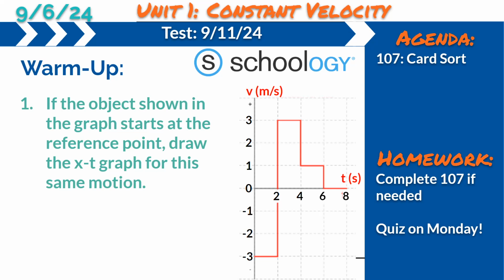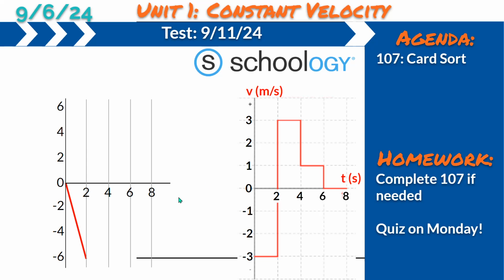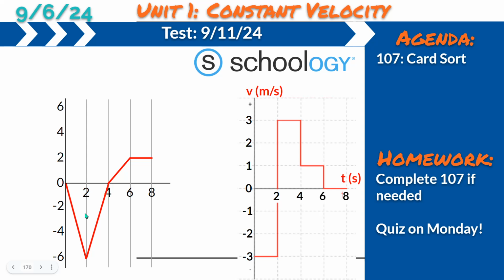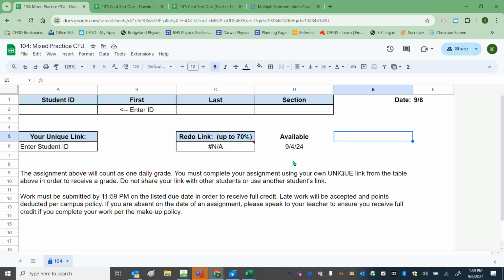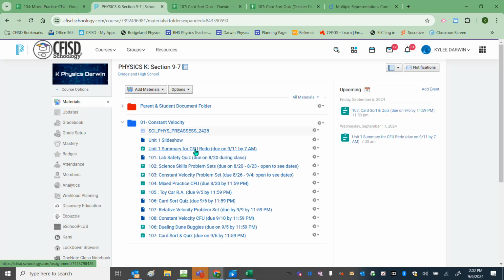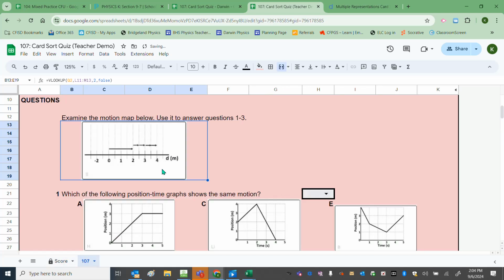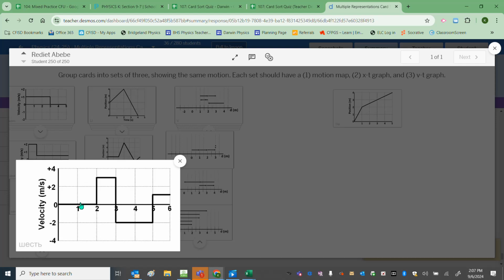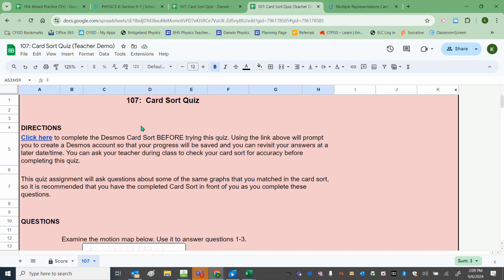24/09/06 - 107: Card Sort